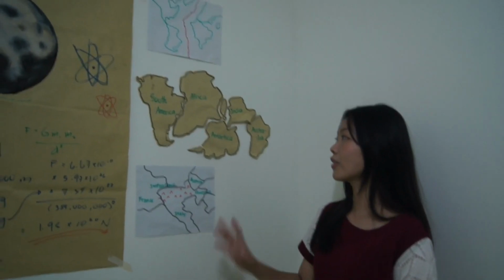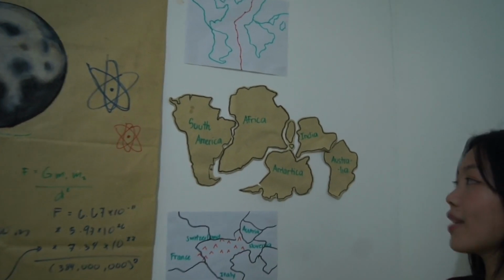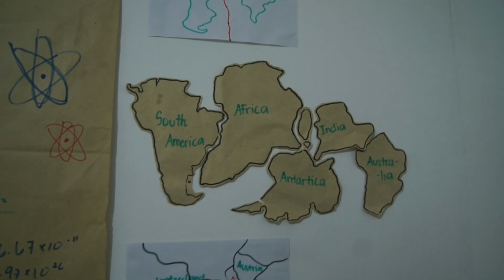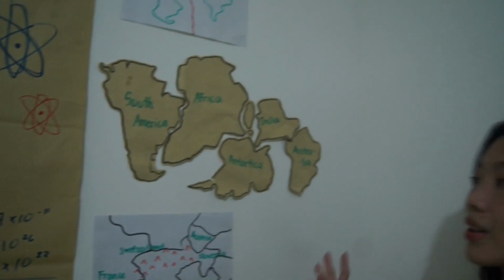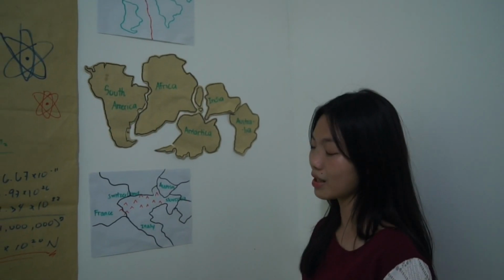A short history of nearly everything